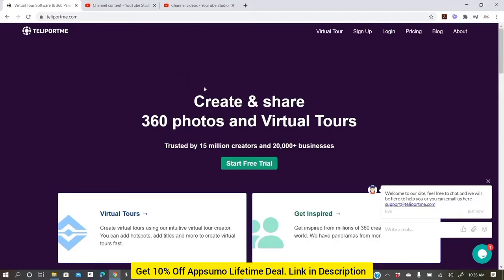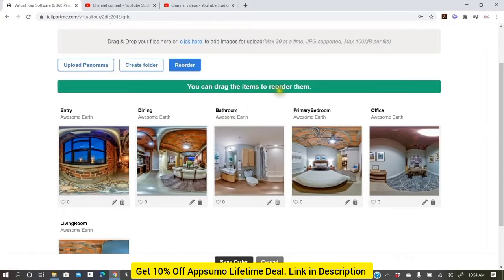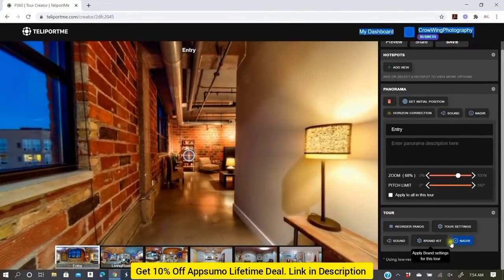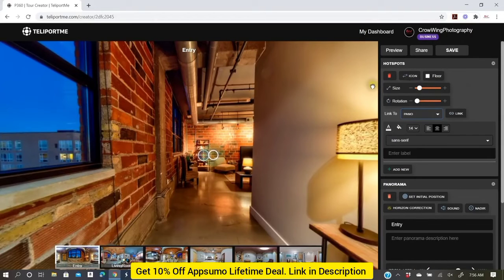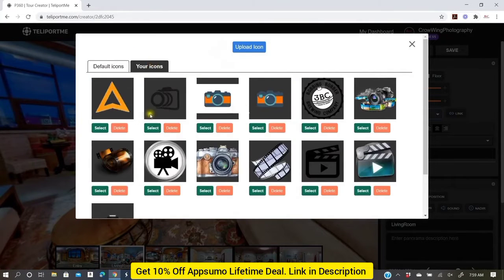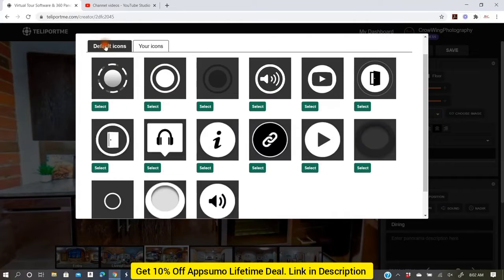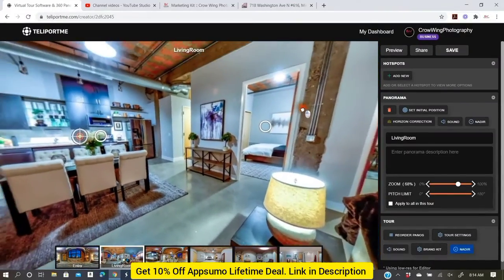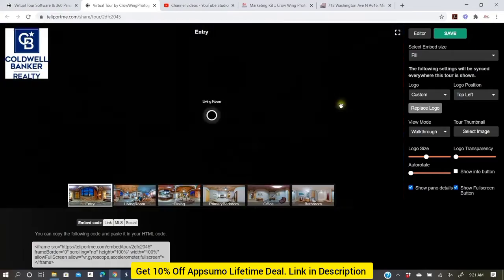TeliportMe Review: Ditch repetitive typing with a canned response solution that works everywhere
OR